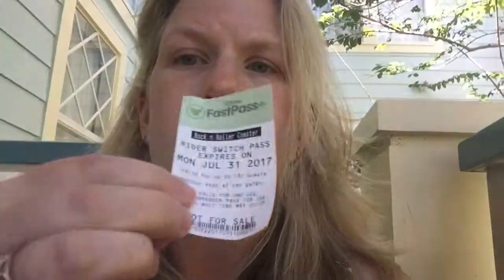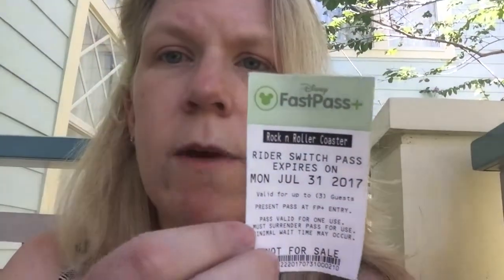Let's talk Rider Swap at Walt Disney World